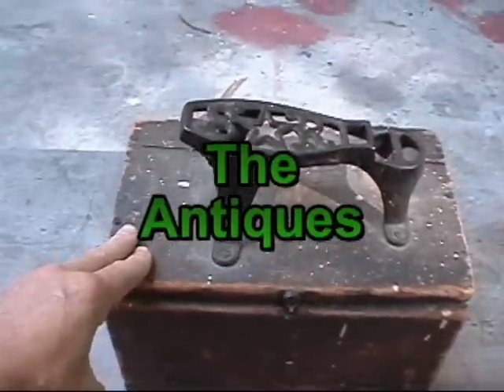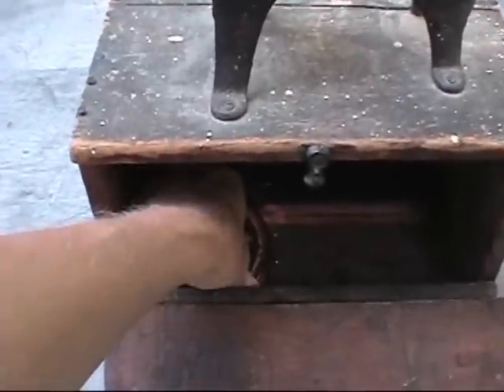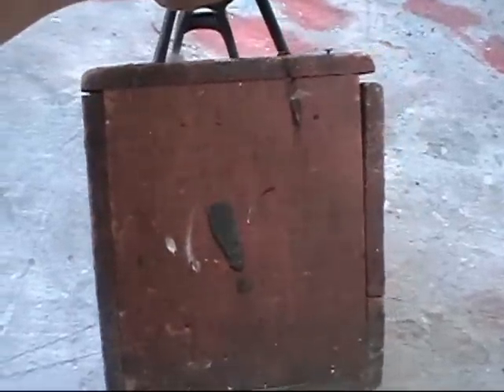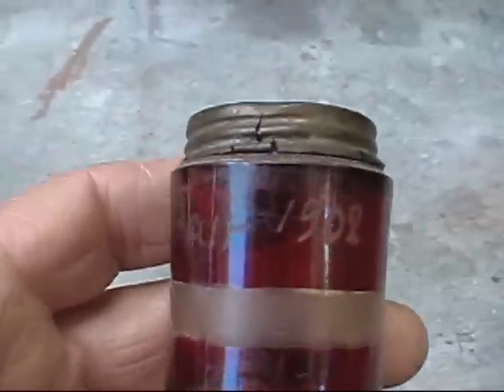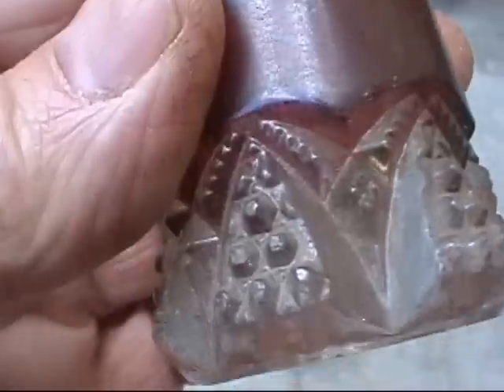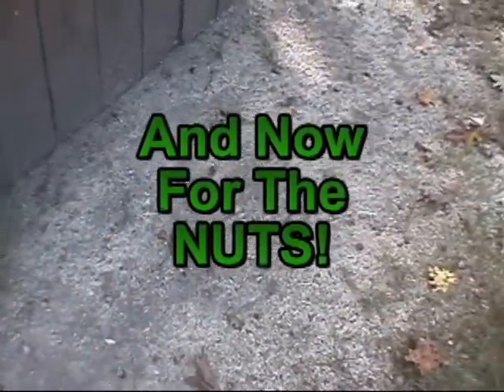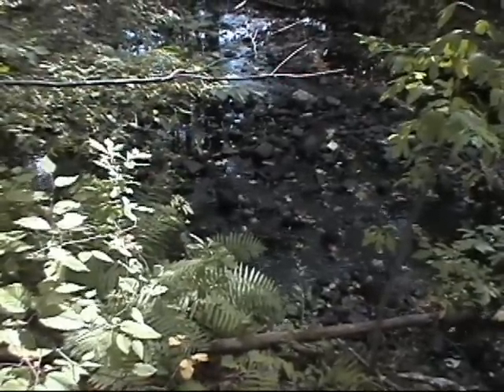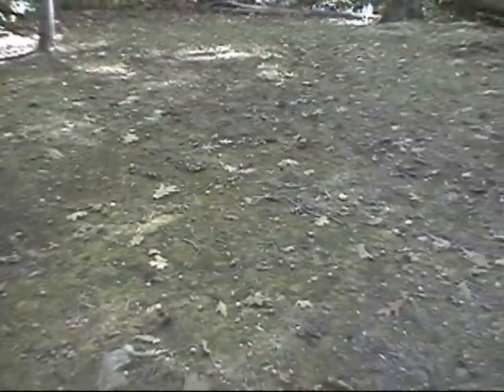From Antiques To Nuts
This is a short video of two antique items that are in the family.
The first is a shoe shine  box my uncle had used as a kid to make some spending money.
Next is a salt and pepper set dated 1902, just happens that my uncle was born that year.
 I had them in storage and gave them to my first cousin as they were more hers than mine.
As for the nuts. well I had to add some humor to this video.